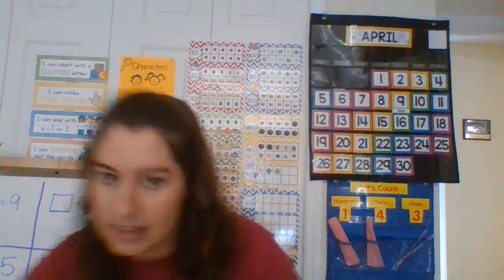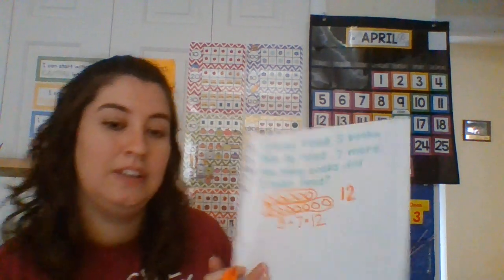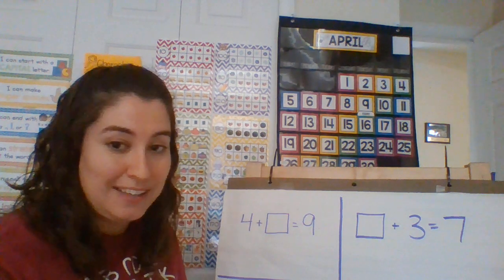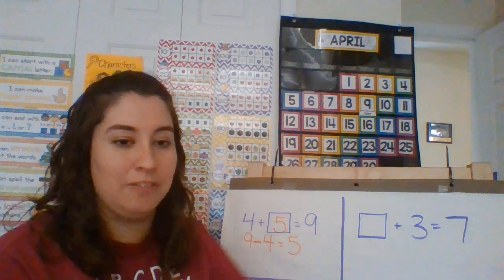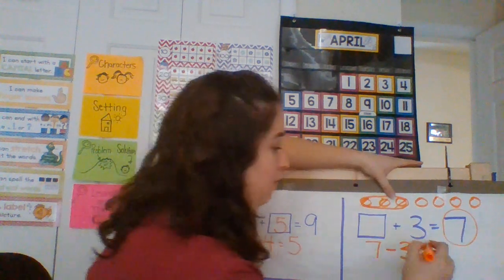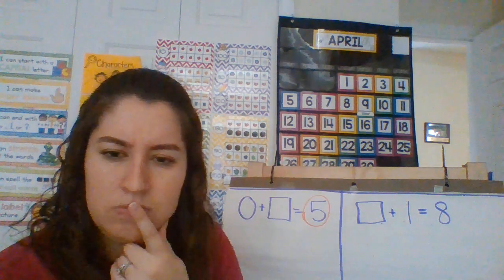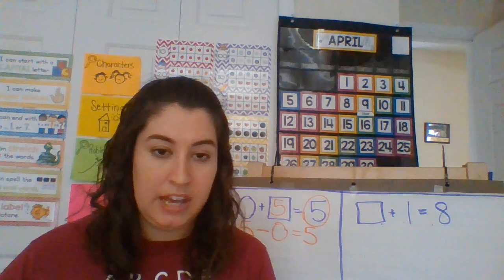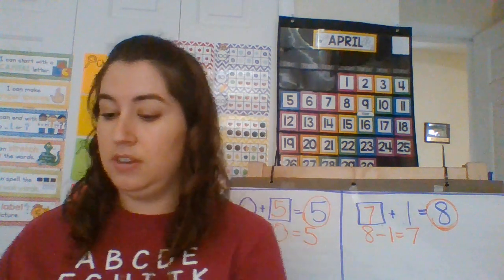04/16 Math Lesson